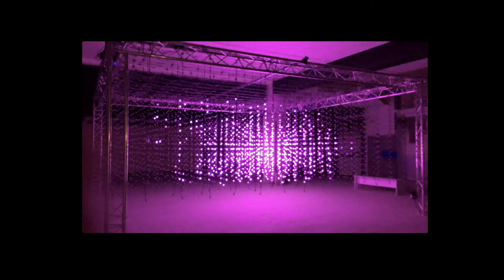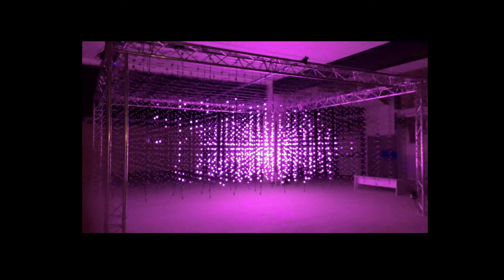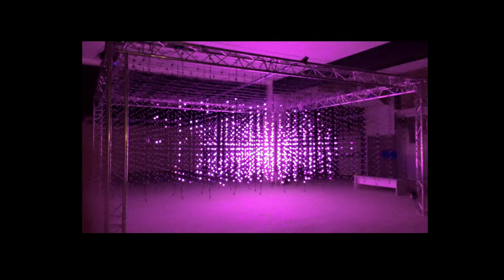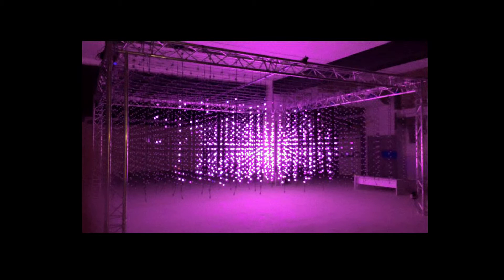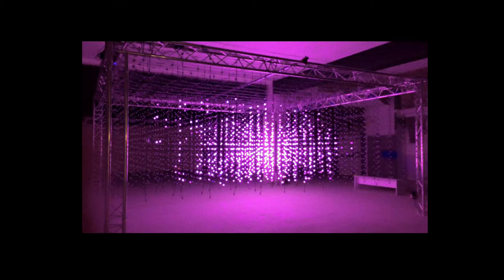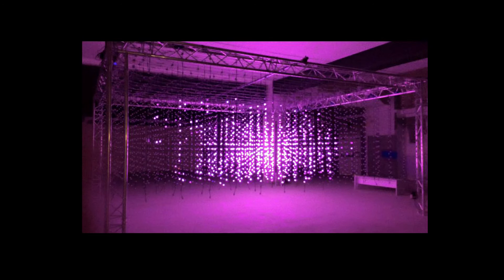Frequency Festival radio package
A radio package on the exhibition, Enlightenment by Squidpsoup.